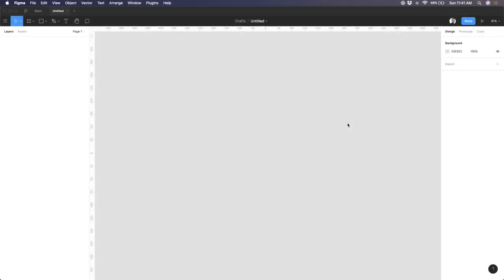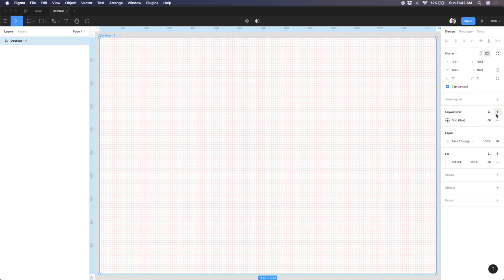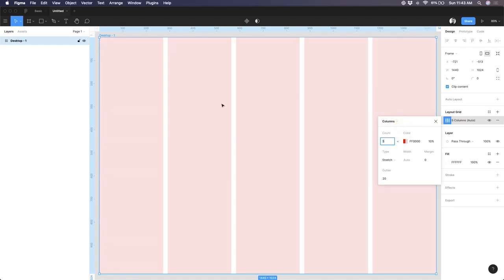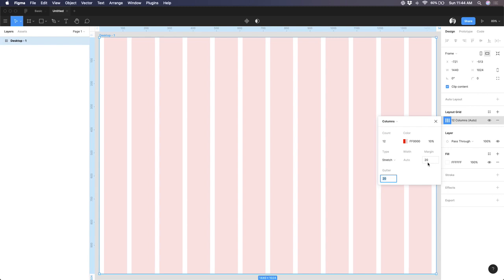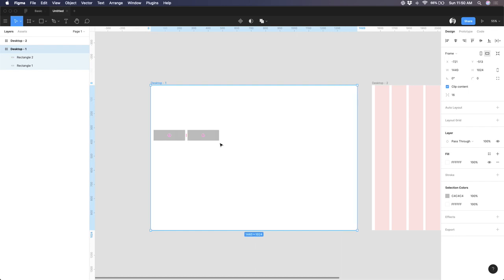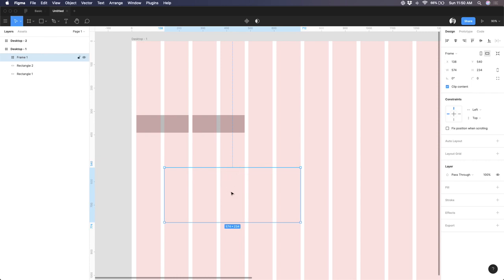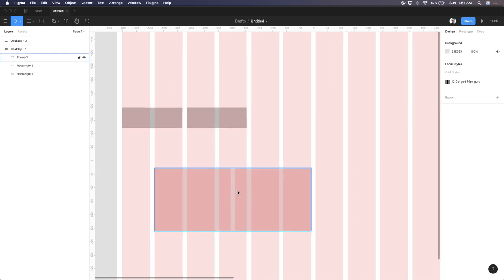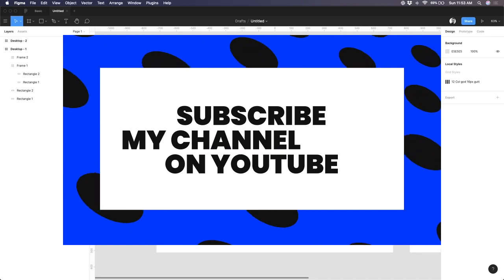How to use Constraints with Layout Grids in Figma Responsive Design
a powerful combination of Constraints and Layout Grids inside Figma to make a responsive design.

a better way to distribute objects and create consistent spacing than with Constraints and Layout Grids.